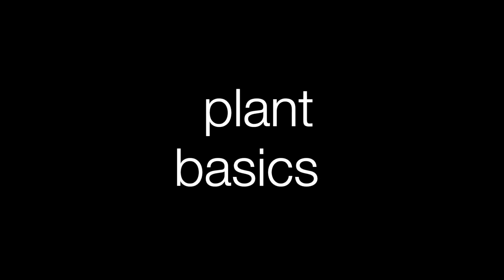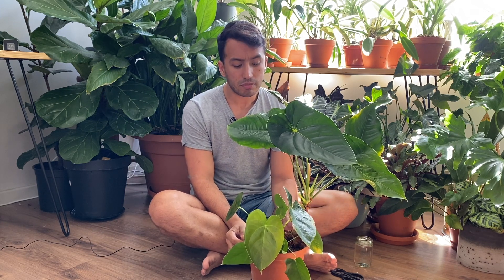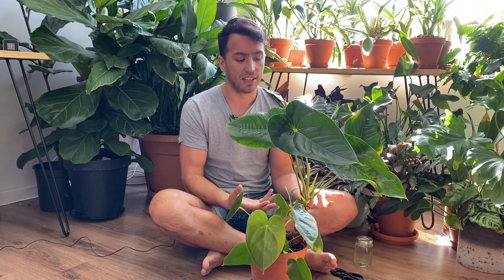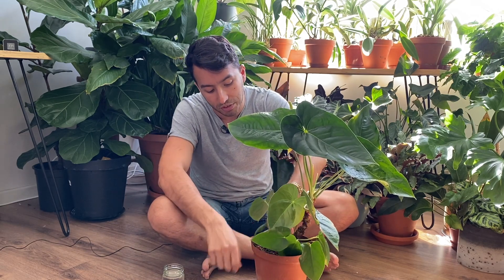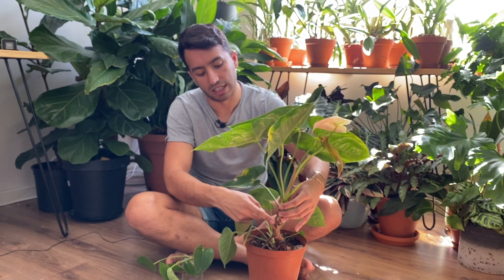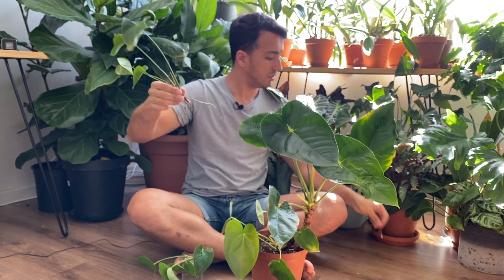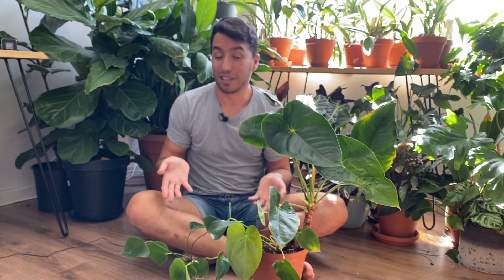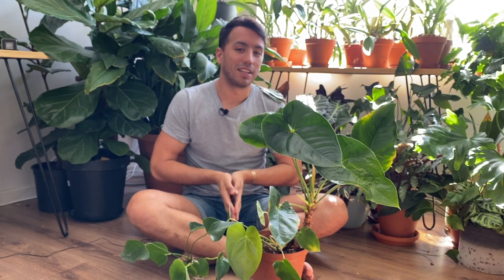How to propagate Anthuriums in water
In this video I’ll show you how to propagate your Anthurium in water, using stem cuttings. It’s actually a really easy process I have tried many times. All that you need is a section of stem with aerial roots. After a few weeks, you’ll see that the Anthurium roots start to grow and extend.

This Anthurium was given to me as a gift many years ago and the main plant started to rot about ten years ago, so I grew this plant as a cutting in this manner. Ever since I’ve always believed that you should propagate your plants as much as possible so that you always have backups!

Corbin

**Music Attribution**